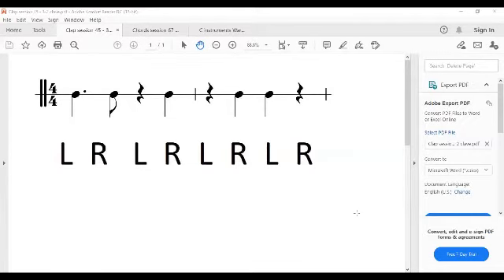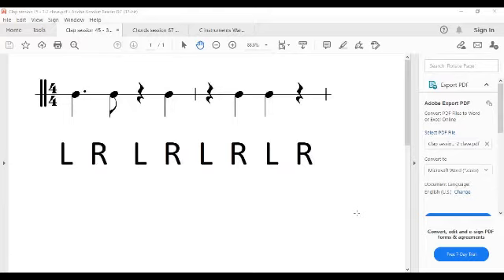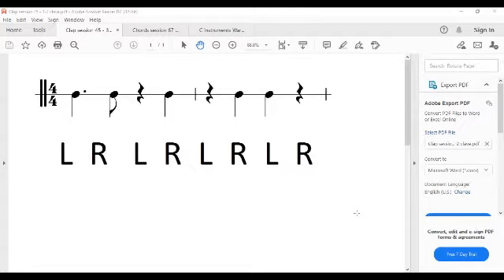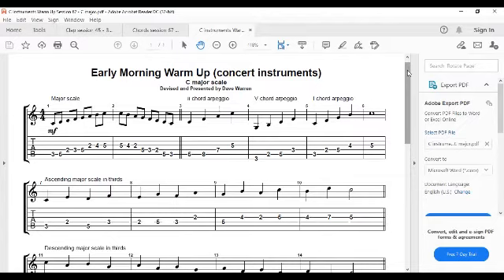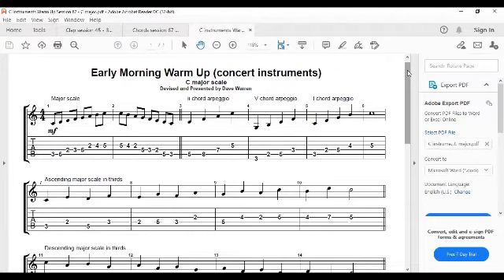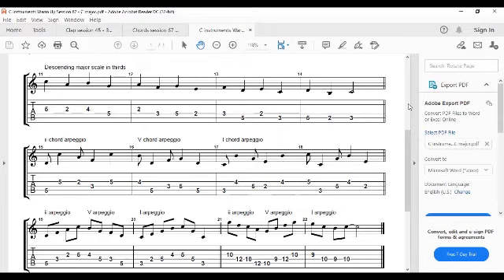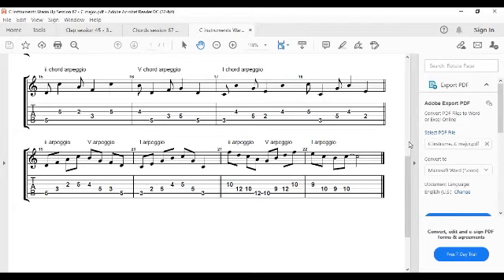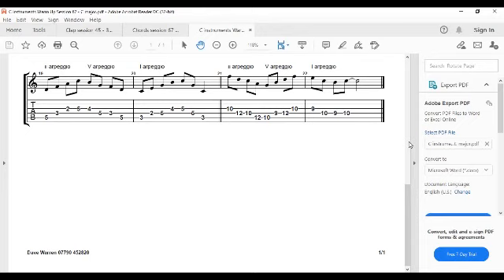Warm Up Session No 67 C major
Email or a leave a comment if you would like the concert, Bb, Eb or ukulele parts to these sessions, or if you would like to join in the live events on Zoom (9:15am BST on Fridays). They are free and open to all instruments.